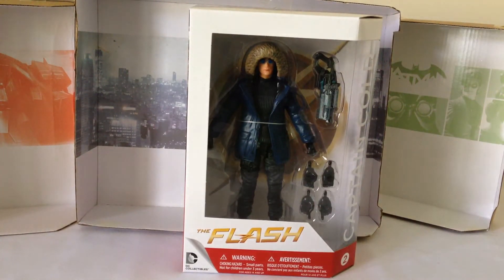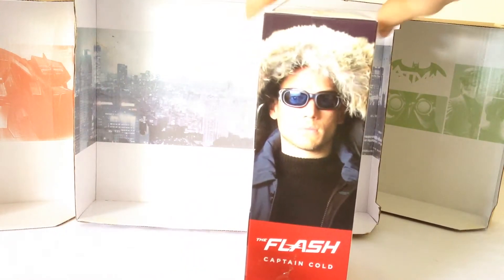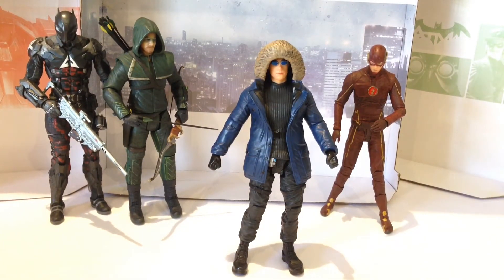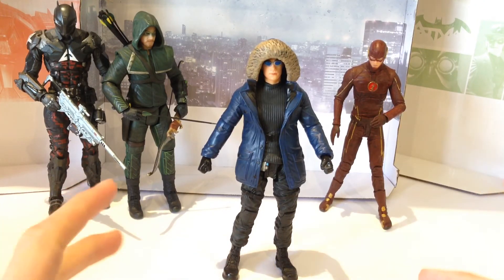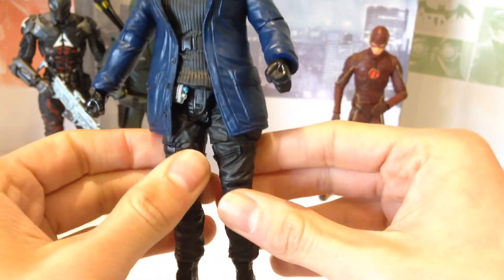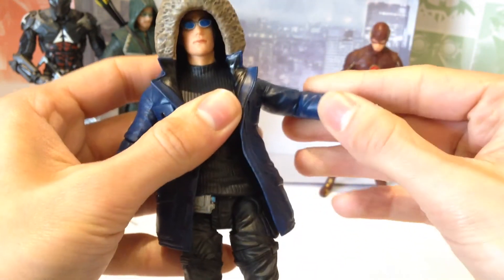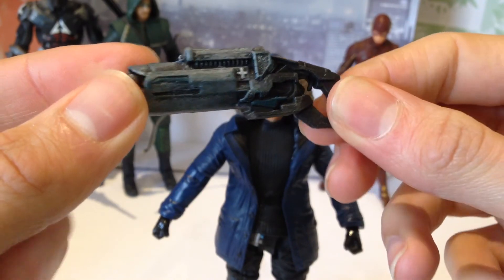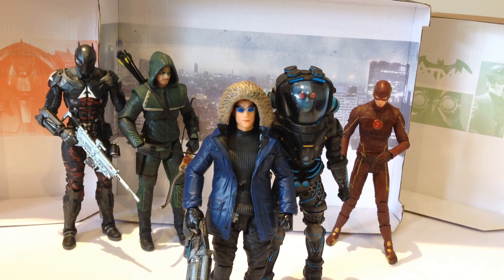DC collectibles The Flash TV show Captain Cold figure review Arrow